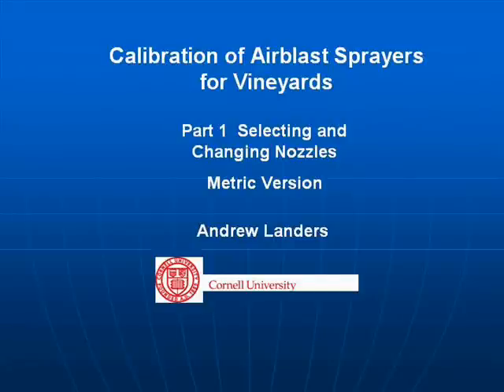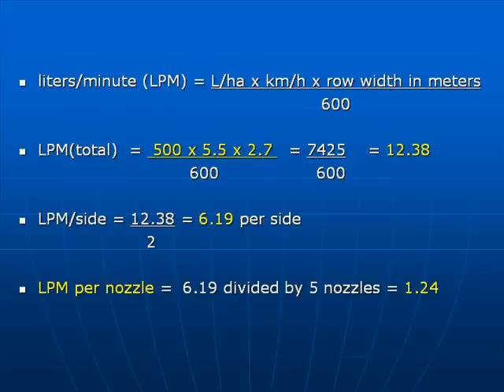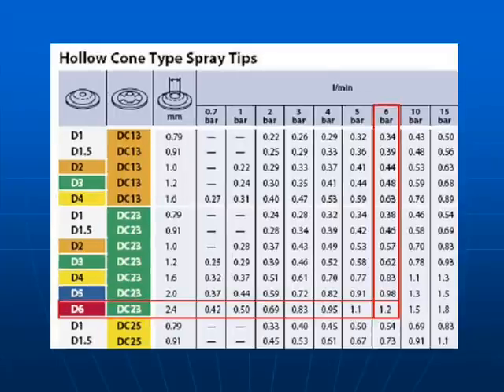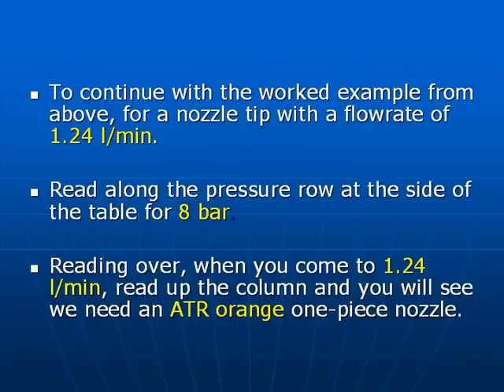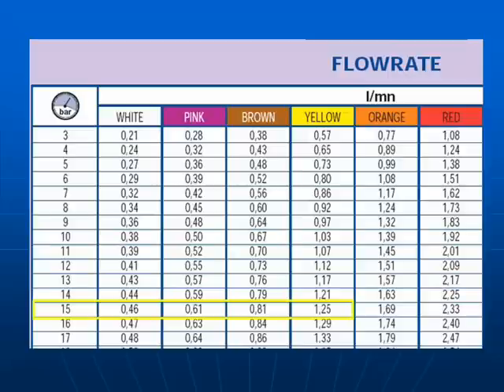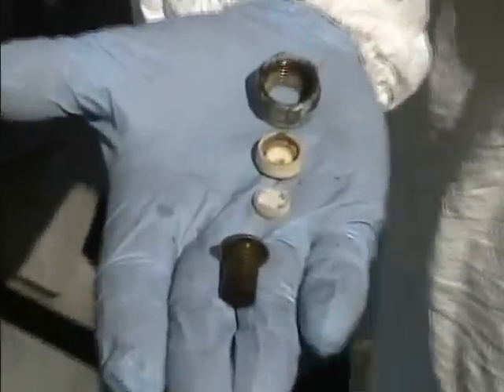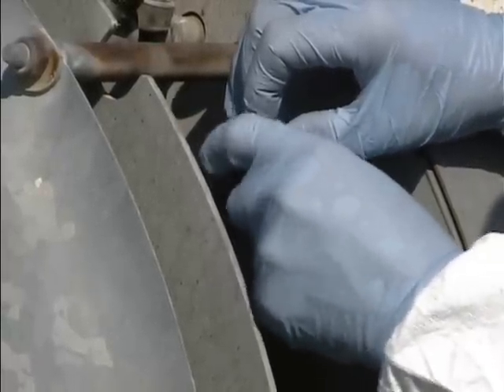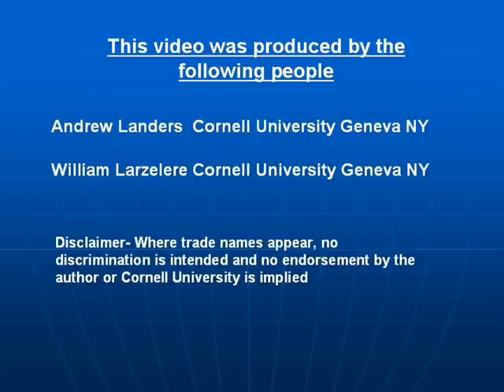Calibration of Airblast sprayers for vineyards-Part1-selecting and changing nozzles Metric version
Calibration of Airblast sprayers for vineyards-Part1-selecting and changing nozzles Metric version by Dr. Andrew Landers Cornell University